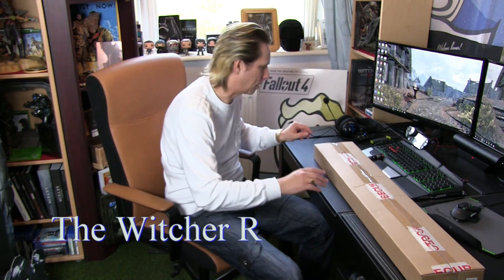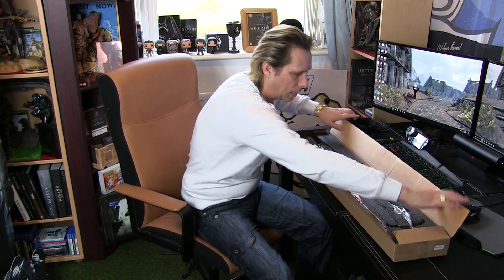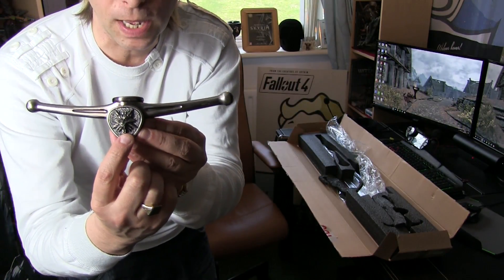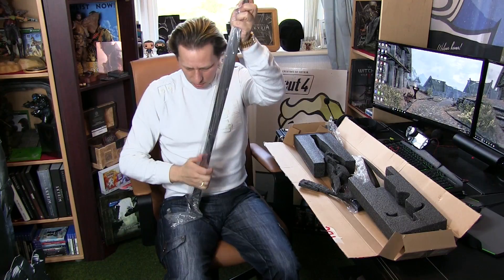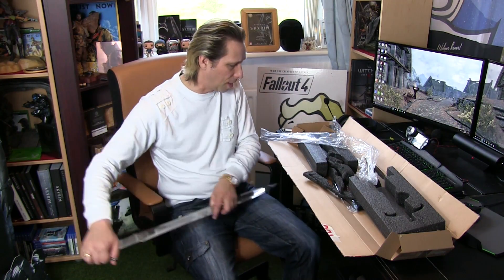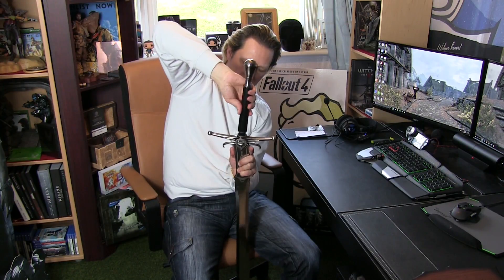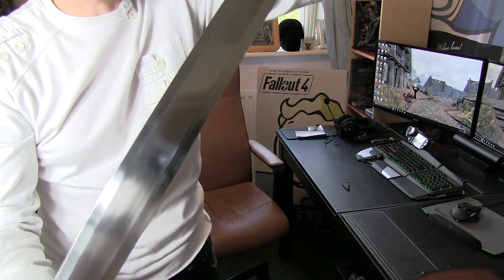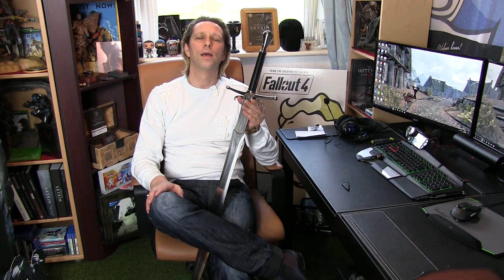The Witcher Replica Sword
Another unboxing of a collectors piece and this time its a little different. A replica sword from The Witcher. This unique sword is not one of the main swords
that you see in the witcher 3 game however its made with the witcher wolf emblem on the rain gaurd (chappe) which is just below the grip. The blade is made from
metal and has quite a bit of weight to it. Enjoy.
Other collectors editions form Brown Bear Gaming